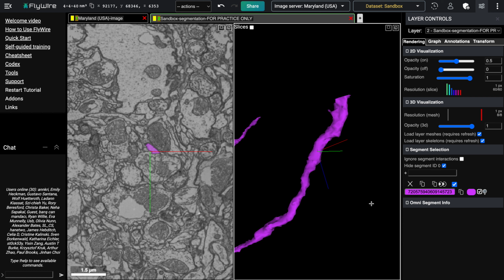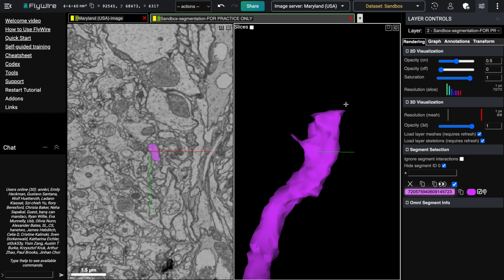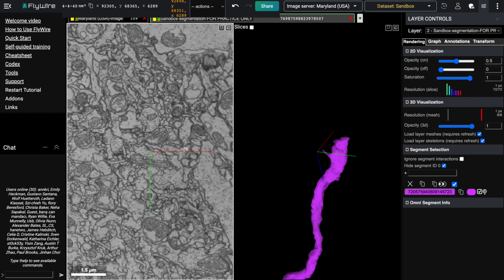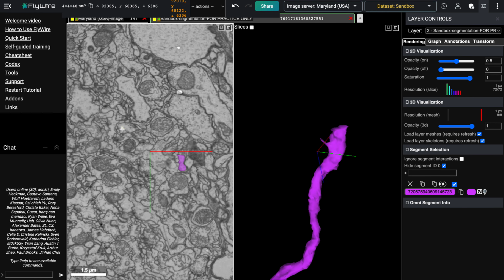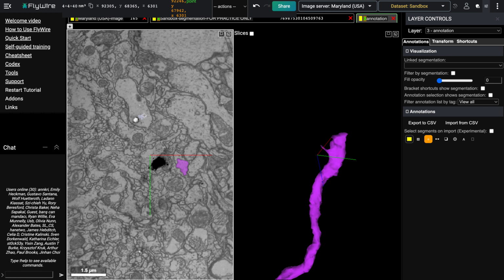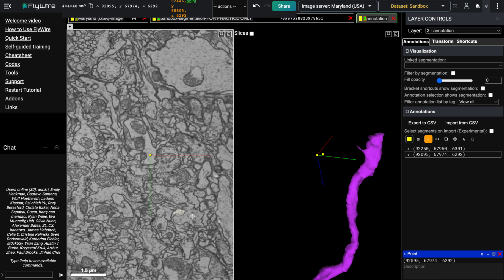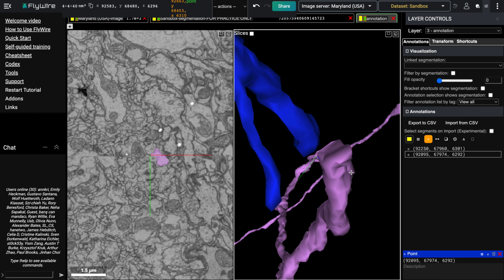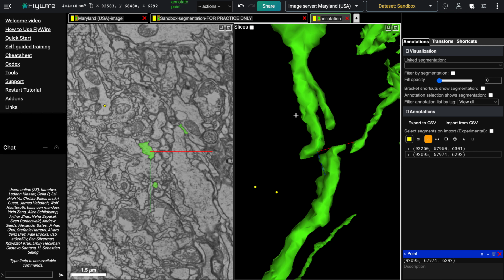FlyWire Proofreading: Moving Through Misalignments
Learn how to use annotations to "teleport" through misalignments or bad images in the dataset